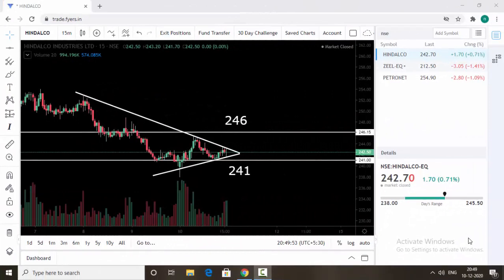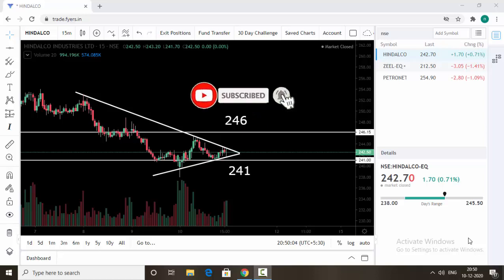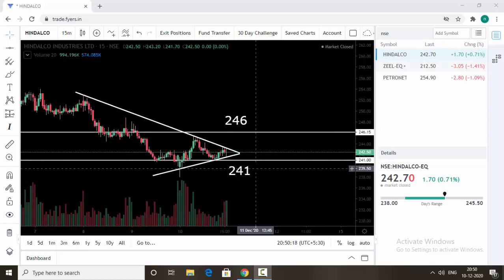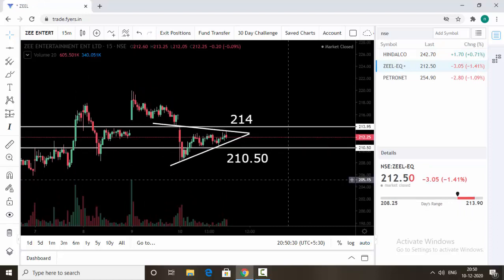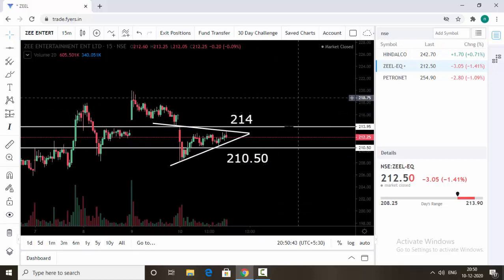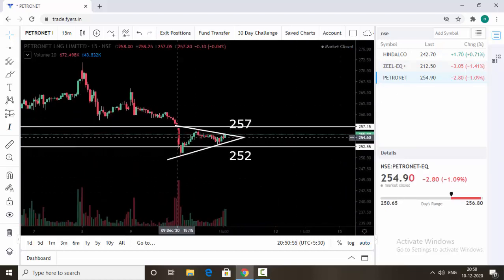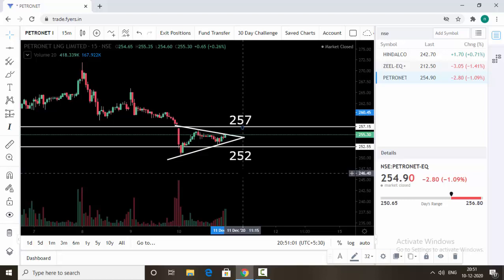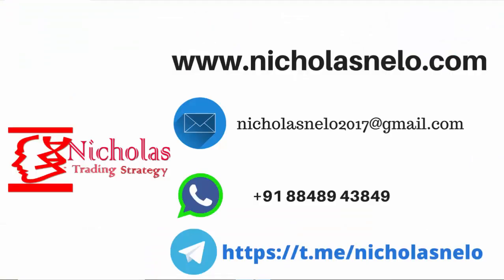Intraday Trading Calls For NSE Equity Stocks #11 DEC 2020